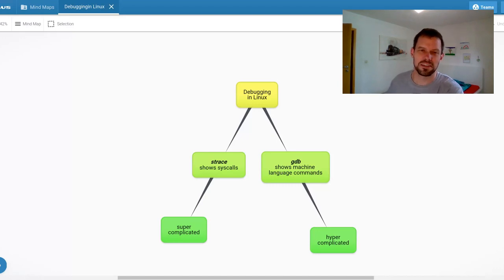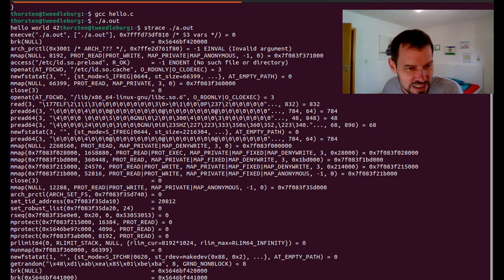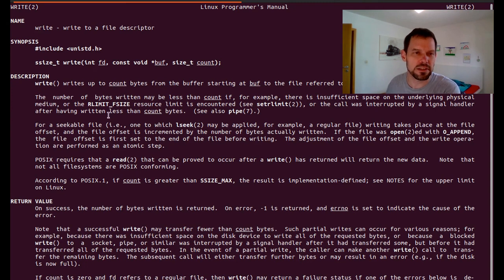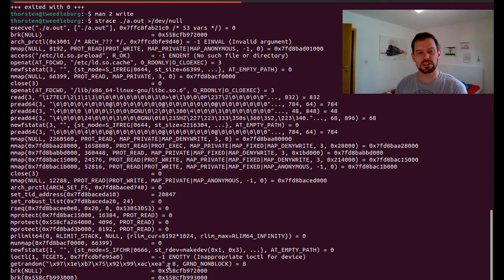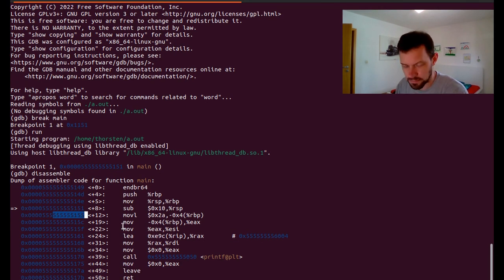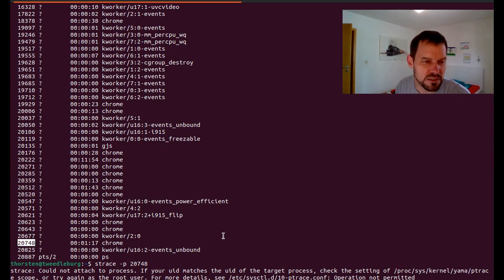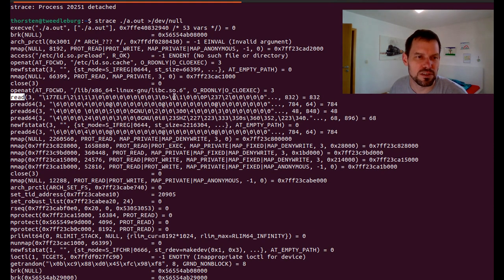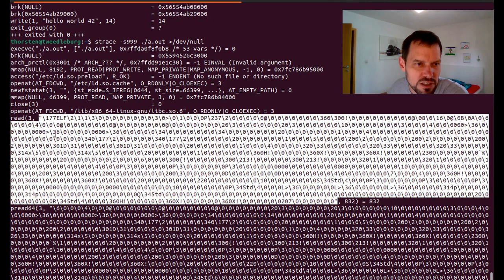LinuxLovers: What does a process do (strace)?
With Linux, you have many options to "look behind the scenes" what a process does. Is it spying on you? Can you debug it? The answers are the tools strace and gdb which I briefly show in this video.